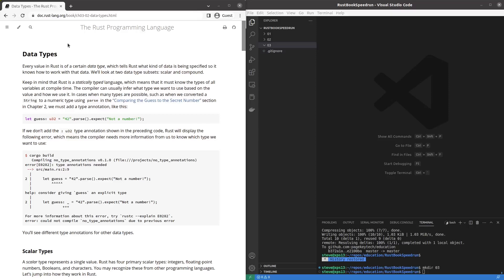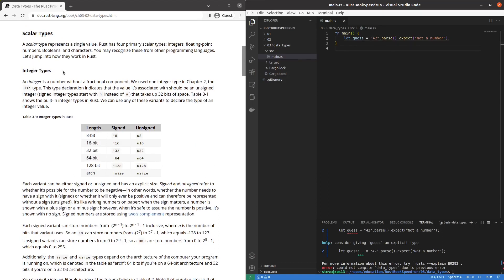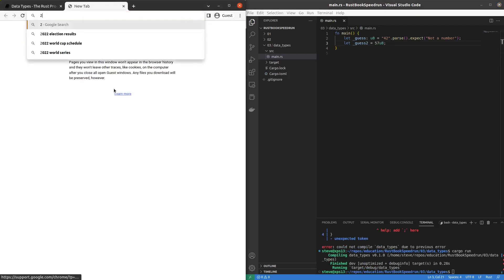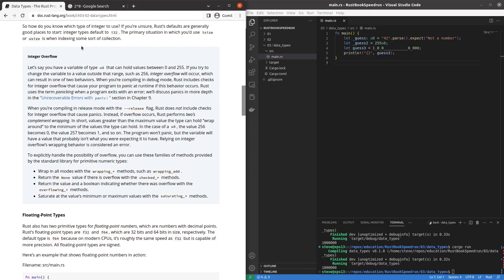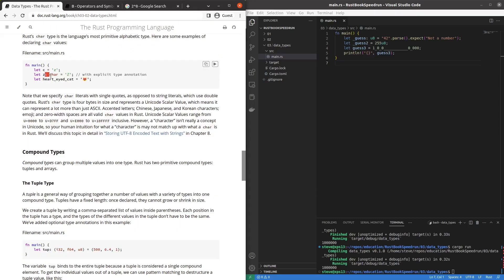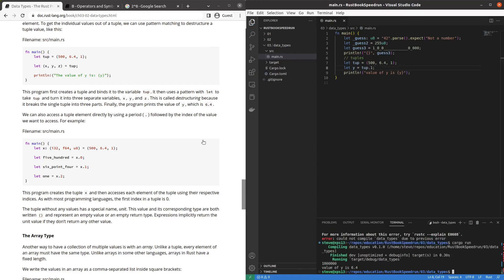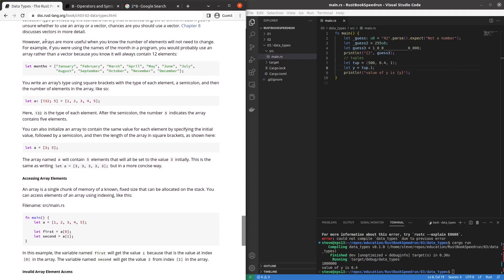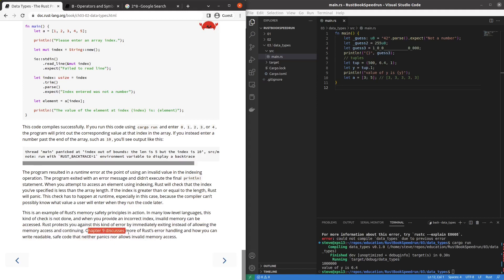3.2 Data Types | Rust Book Speedrun 3 [122]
Data, data, data types, woohoo

PageKey Tech is a channel where we take back tech by building our own versions of the products and services we all use every single day.

Timestamps:
0:00 Intro
0:34 Datatype subsets
0:48 Type annotations
1:03 Scalar Types
1:17 Integer Types
1:49 WHOA Type suffix
2:07 Integer overflow
2:22 Underscores ALL over the place
3:00 Literals of different bases
3:19 Handling overflows
3:33 Floating-Point Types
3:44 Numeric Operations
3:58 The Boolean Type
4:00 The Character Type
4:25 Compound Types
4:30 The Tuple Type (Toople?)
4:56 Indexing Tuples
5:30 Absolute UNIT
5:38 The Array Type
7:33 Outro